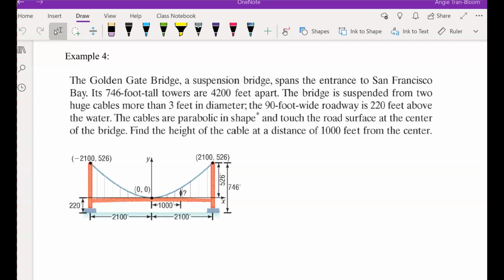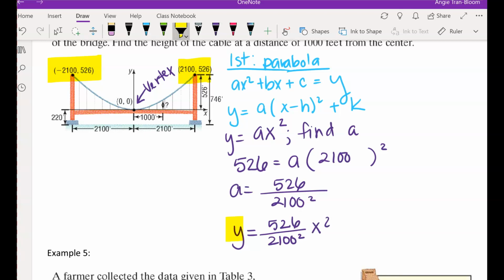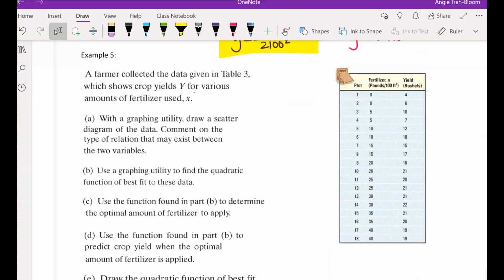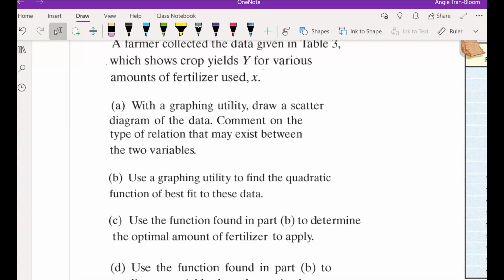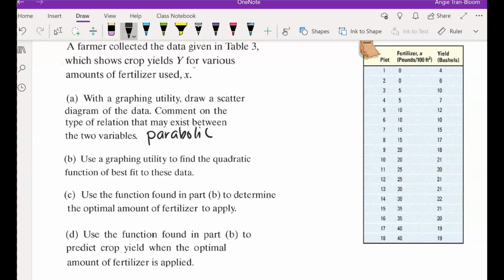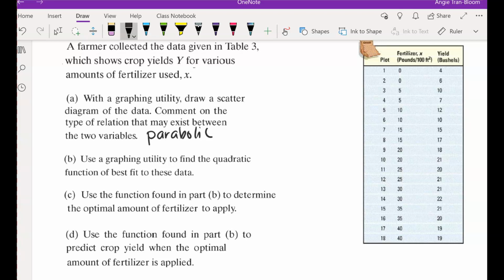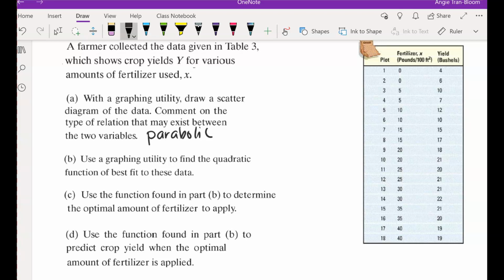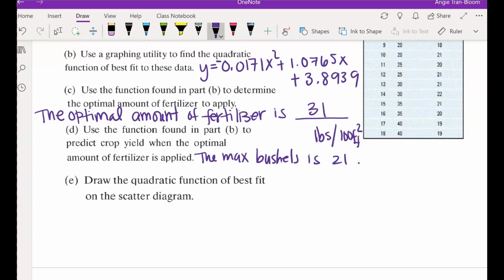3-4 Examples 4 and 5 Precalc H(live)